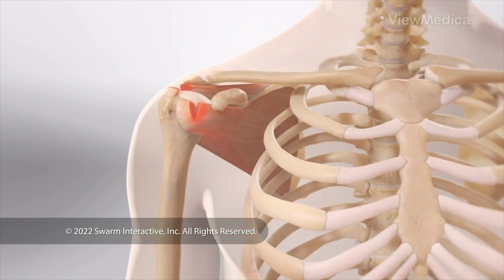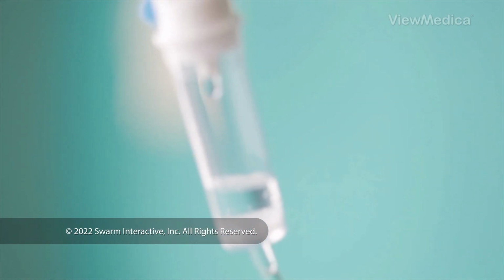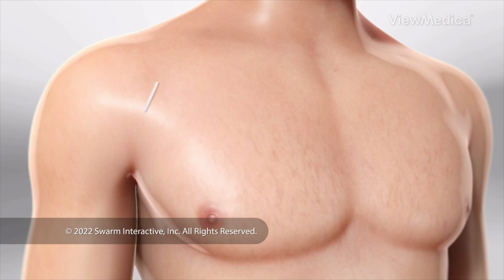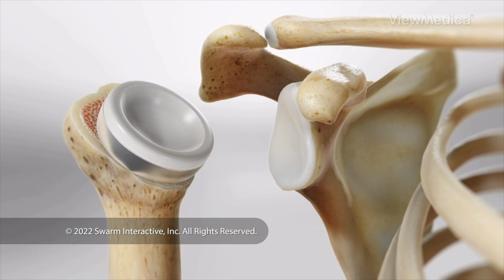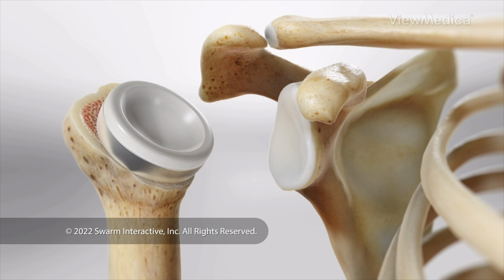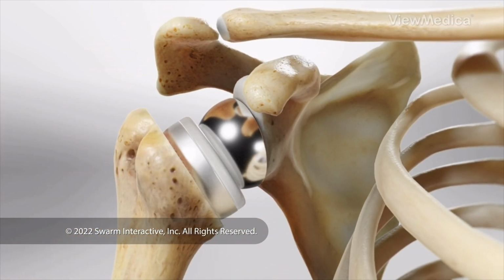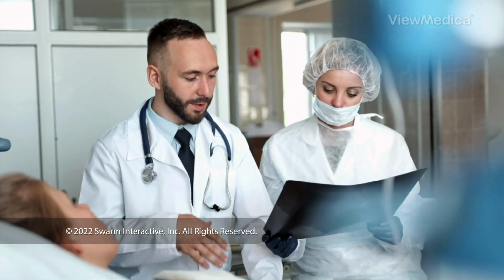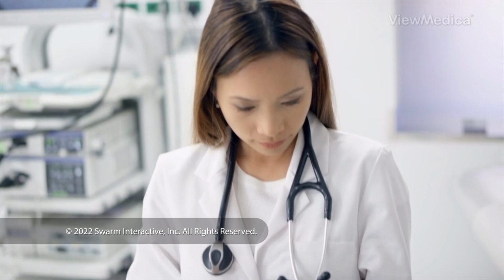The modern way to repair a worn shoulder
Reverse total shoulder replacement surgery repairs a damaged shoulder joint. It reverses the position of the ball and the socket. This lets you move your arm with your deltoid muscle, instead of the muscles of the rotator cuff.